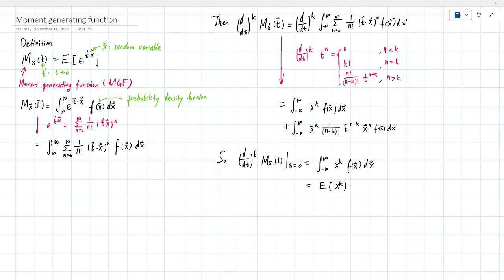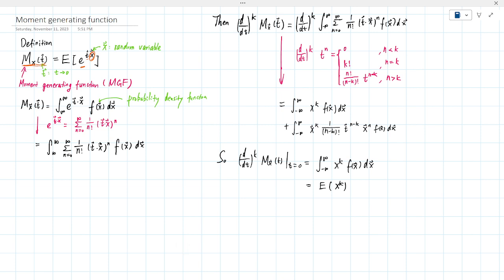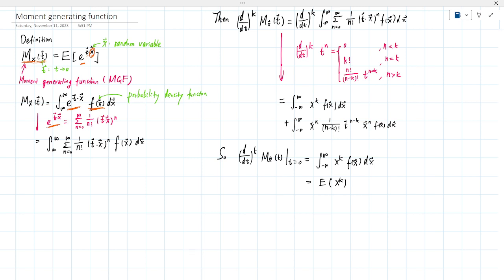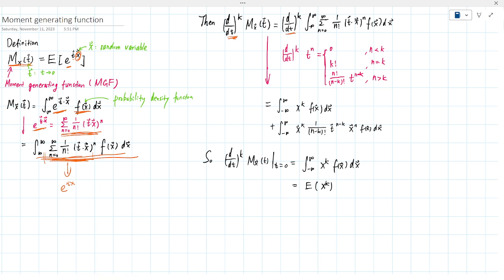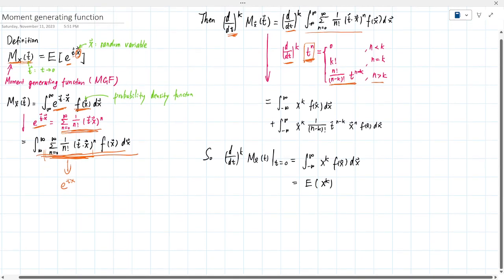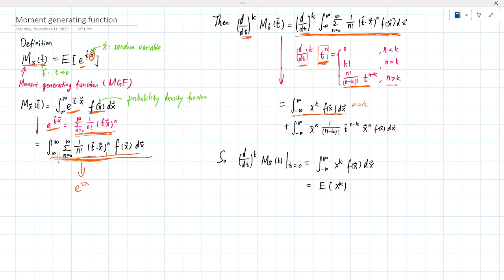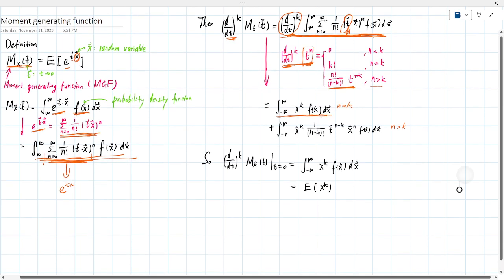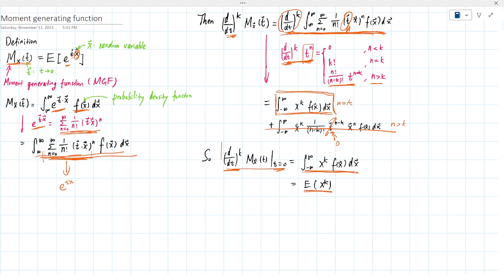Moment generation function